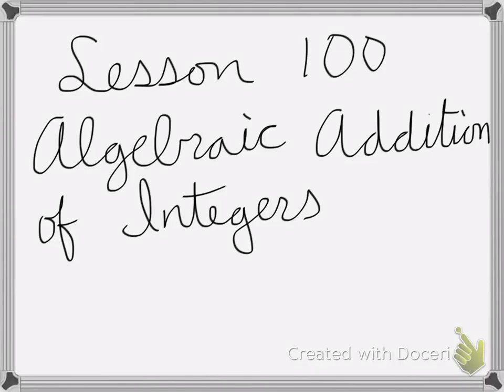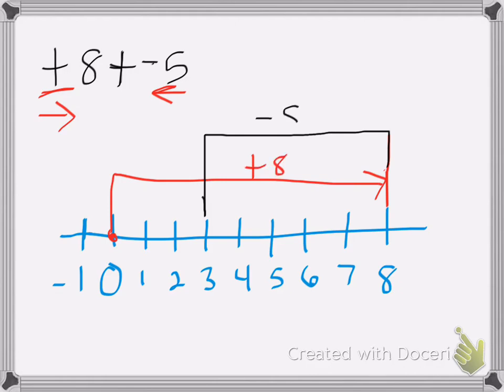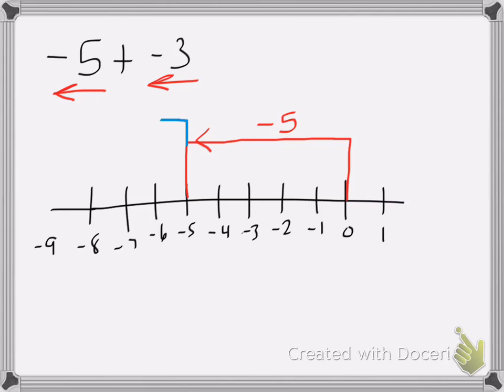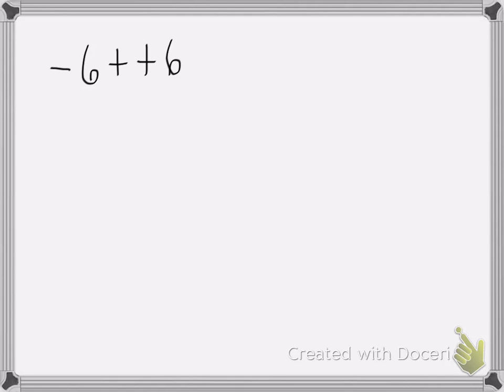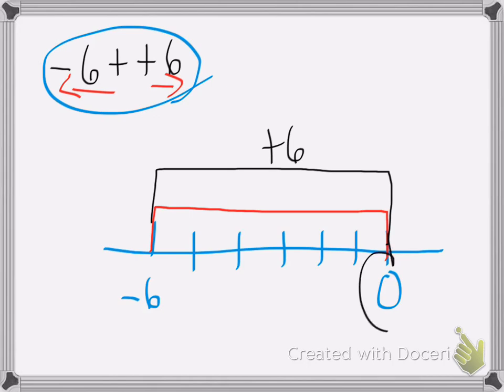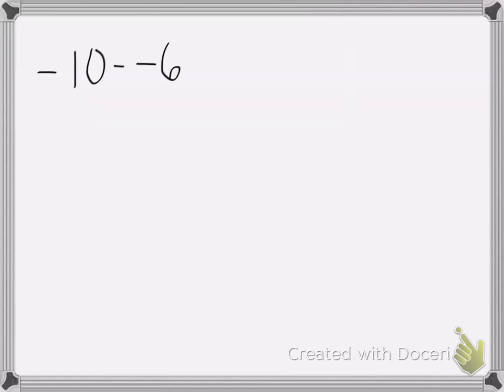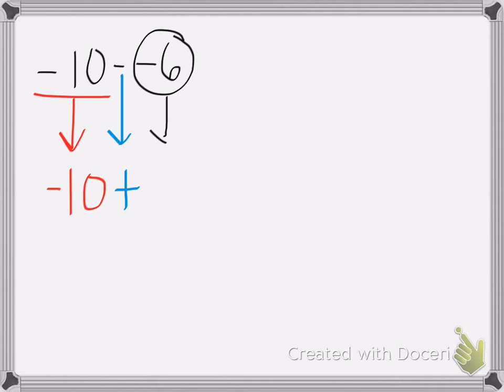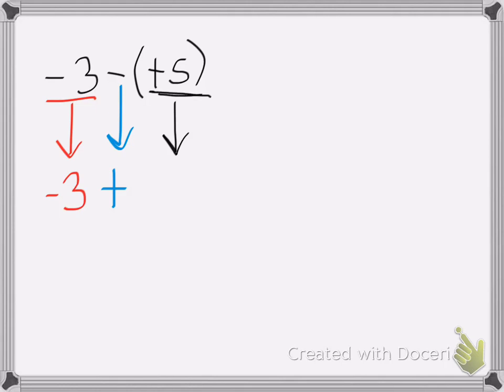Saxon Math Course 1 Lesson 100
Lesson 100
Algebraic Addition of Integers